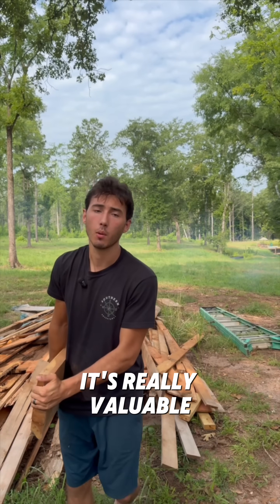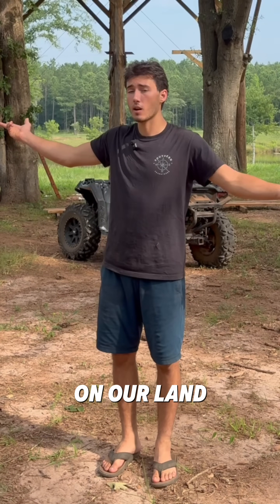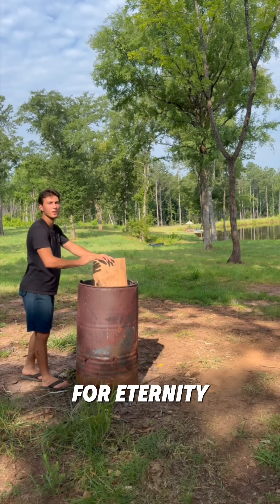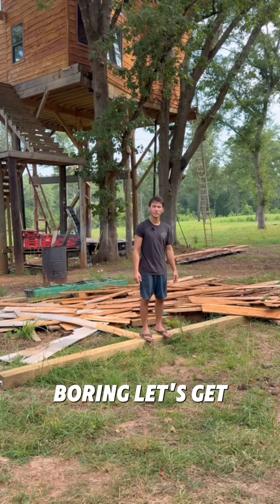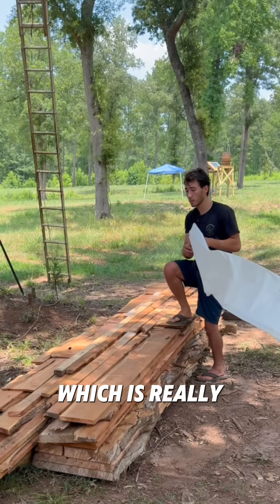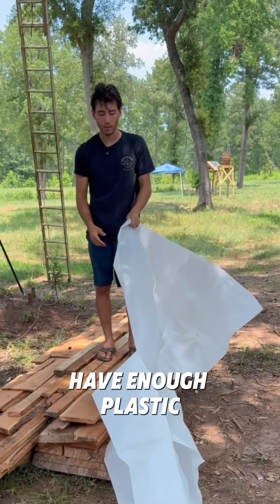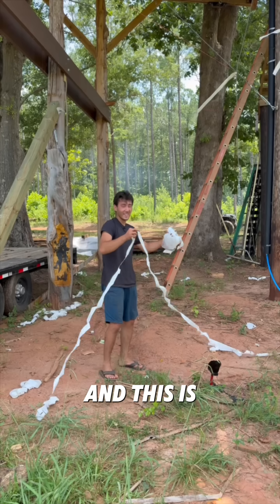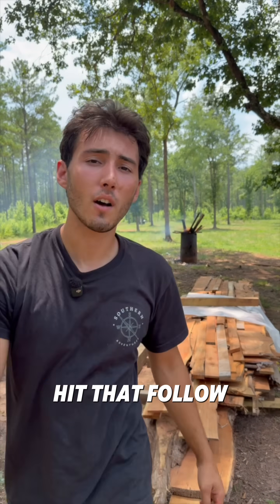Should We Burn Plastic or Bury It Forever?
Purchase Treehouse Supplies With This Link To Help Support Me!